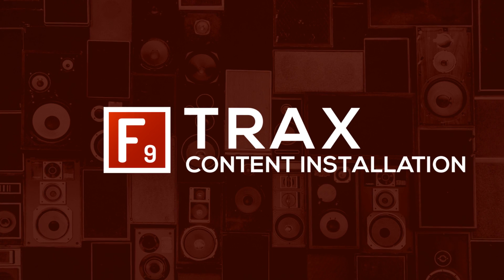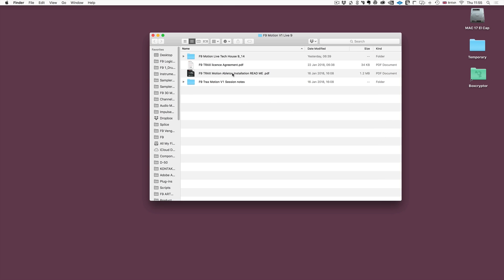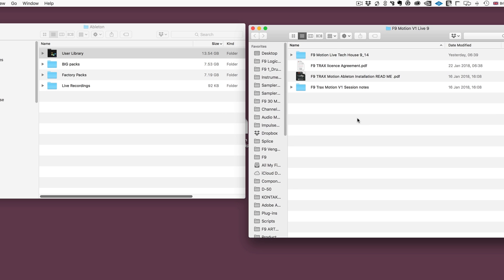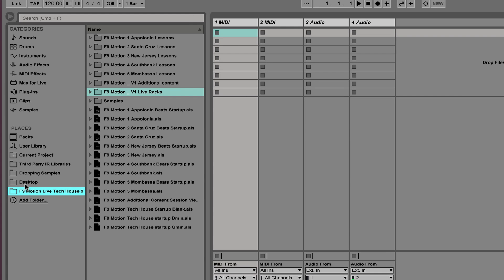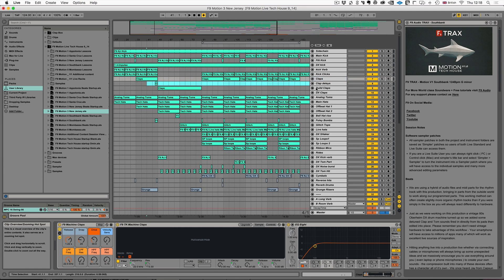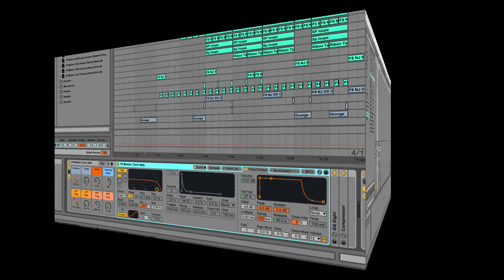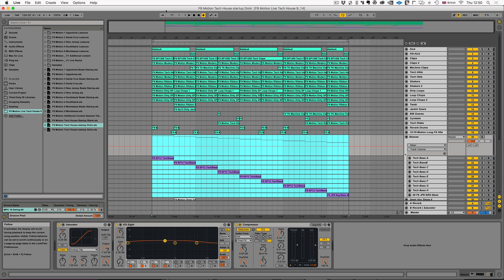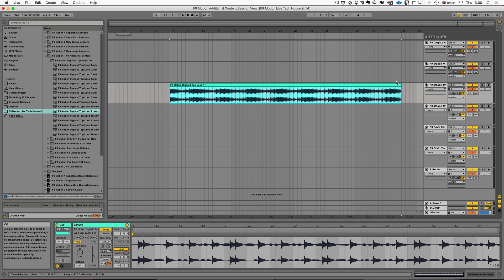F9 TRAX Installation Guide : Ableton Live 9.1+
We show you how to install the F9 TRAX Content for Live 9+

This updated licensing term now encompasses stem creation and "track-outs," which are frequently seen in beat marketplaces. It also applies to ghost production and collaborative projects. Our goal is to provide you with even greater flexibility and creative potential in your music production endeavours.